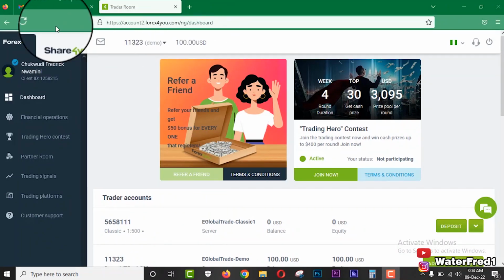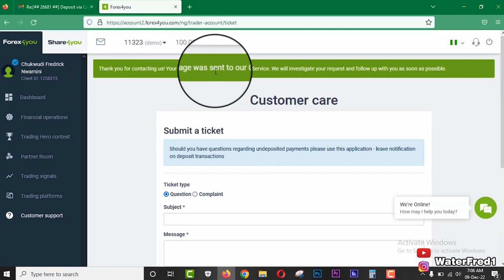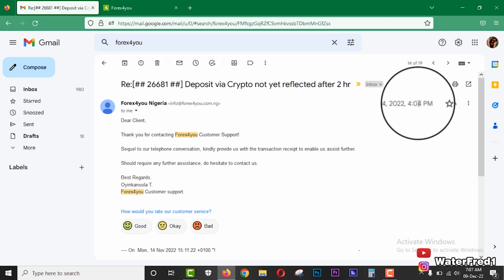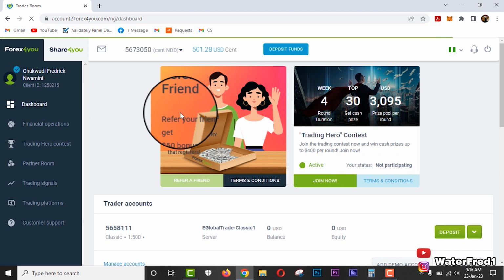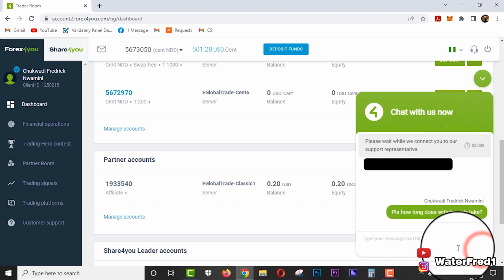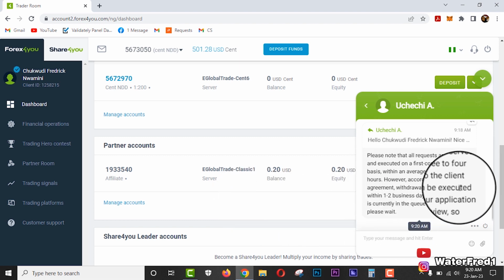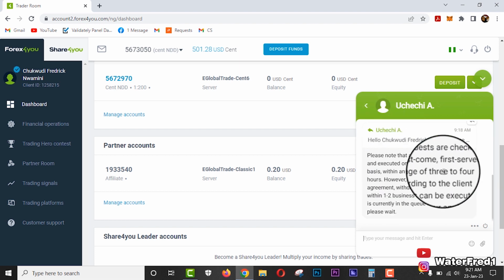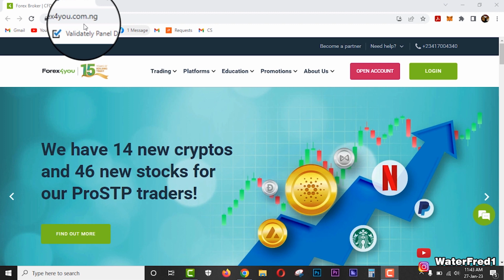Customer Support on Forex4you: Honest Review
This is an honest review of how supportive the customer service on Forex4you can be whenever you need them.
Pls watch other videos I made on this Trading Broker - Forex4you, the videos will go a long way in helping you in your Forex Trading Journey.